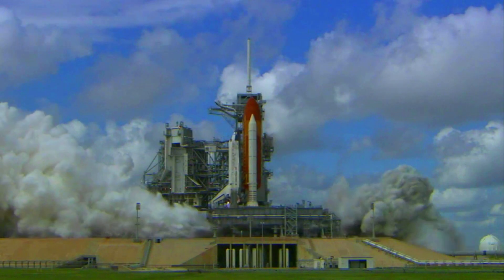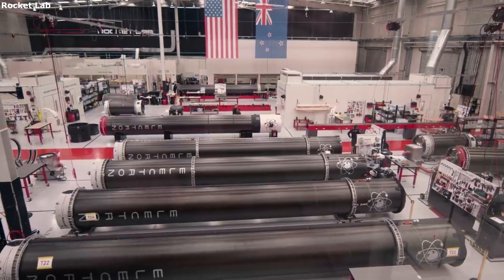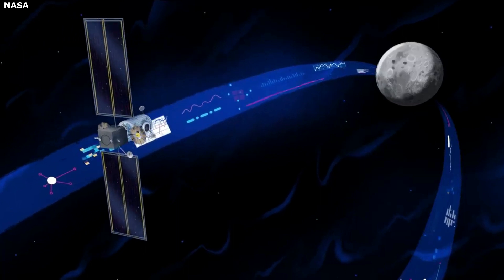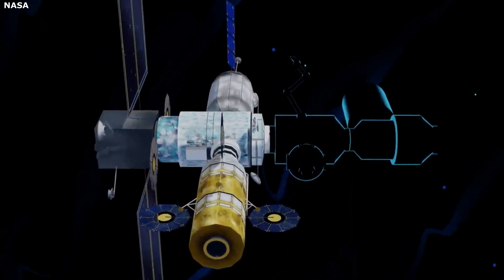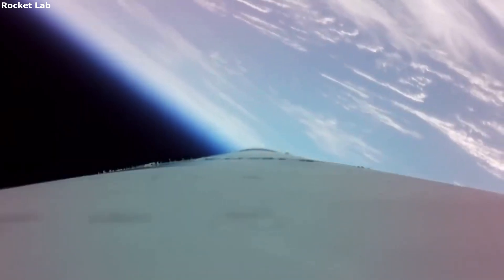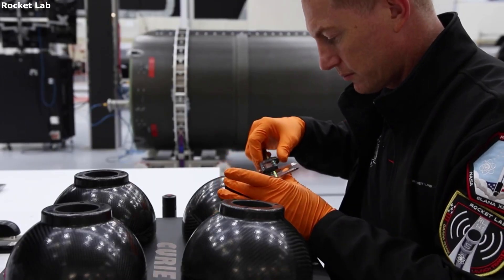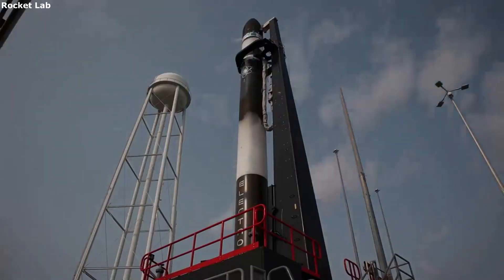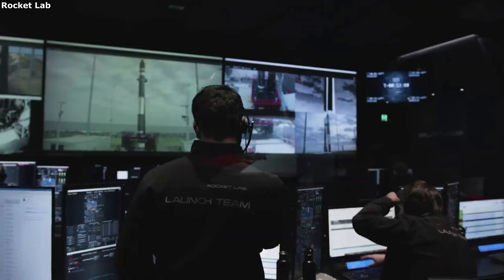Rocket Lab’s Upcoming Mission To The Moon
Rocket Lab is best known for the company’s small-lift launch vehicle along with its low Earth orbit capabilities. However, the company is working on much bigger and better plans for the future. This not only includes the larger Neutron launch vehicle but a planned mission to the Moon. This is part of a bigger goal and mission they are working on with NASA.

Rocket Lab is planning on launching a CubeSat into lunar orbit for NASA. Rocket Lab plans on doing this with the help of Electron, Photon, a set flight plan, and the Capstone payload. All of which will combine into a single mission expanding the capabilities of Rocket Lab. This mission will by no means be easy but if successful will help show Rocket Lab’s impressive capabilities with only a small-lift launch vehicle.